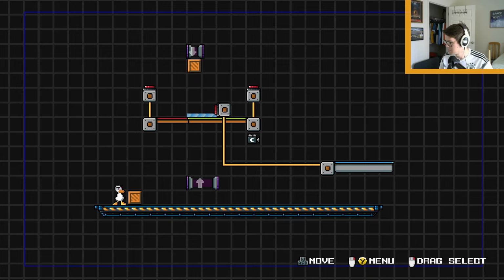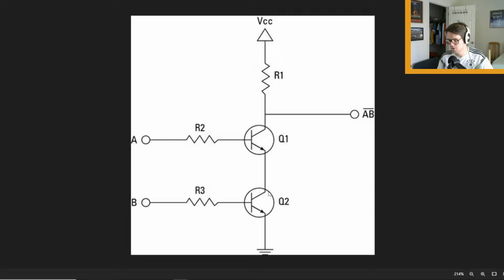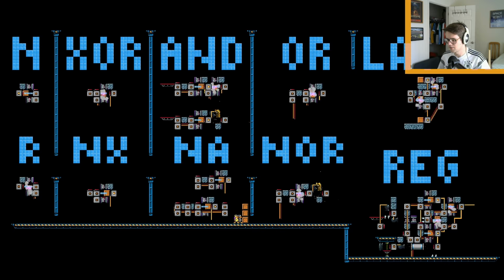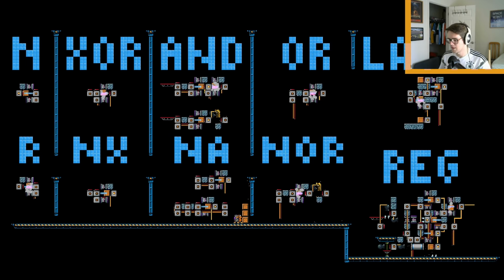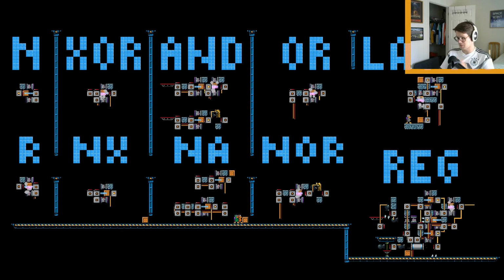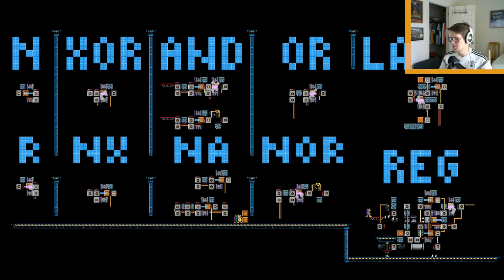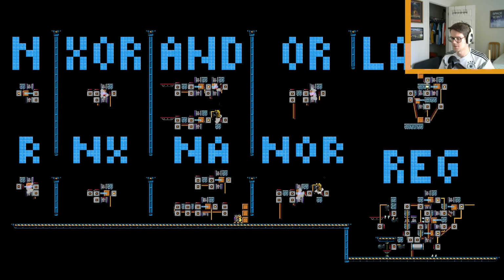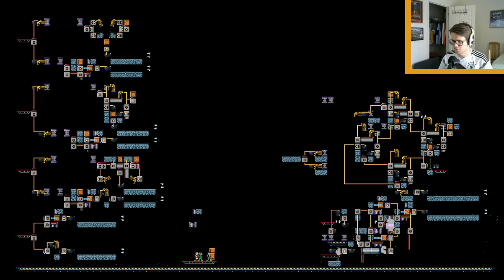Duck Game Computing: Transistors and Design Improvements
One take (after 4 complete recordings got messed up by audio issues)!